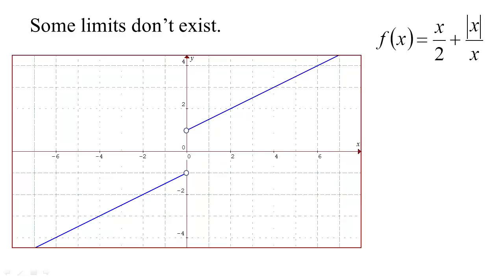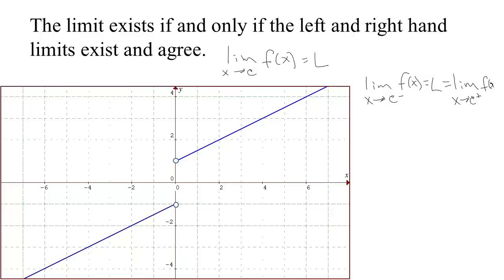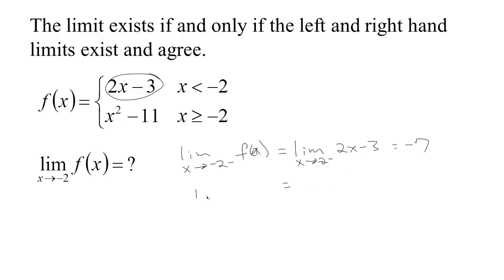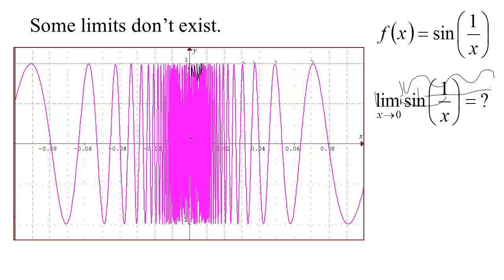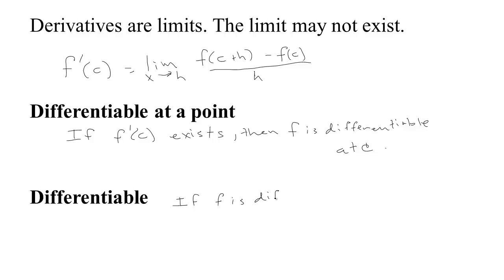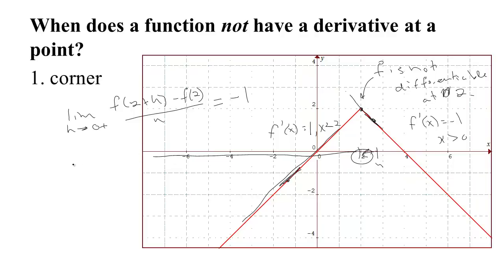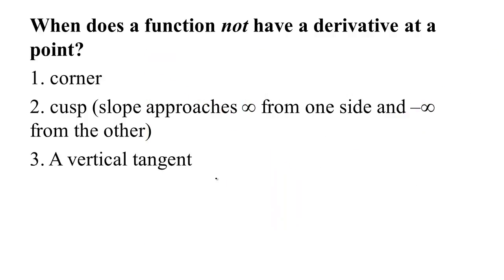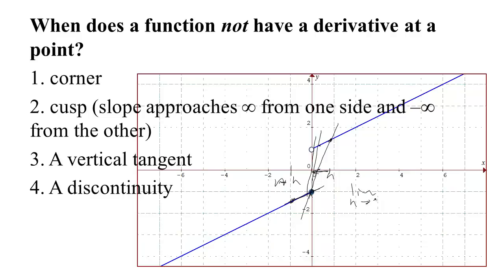4.1-1 Existance of Limits and Derivatives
Existance of Limits, Continuity, and Existance of Derivatives.